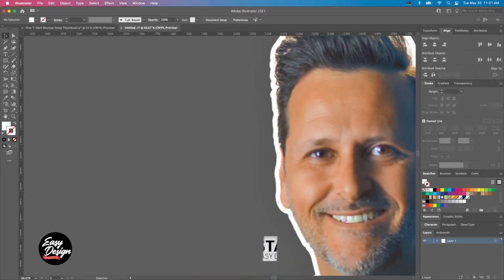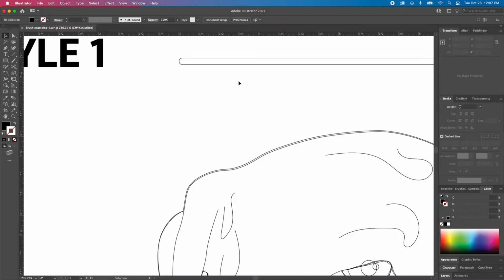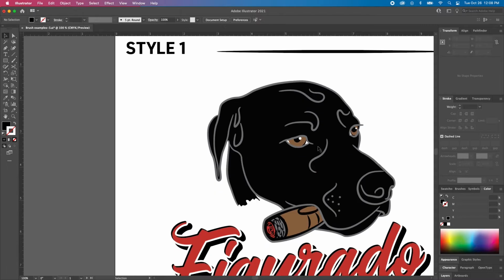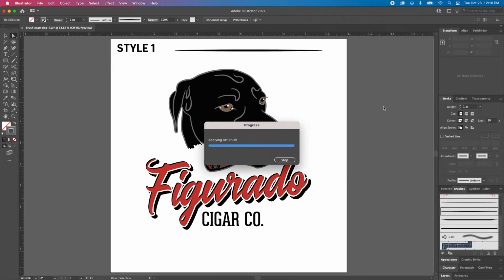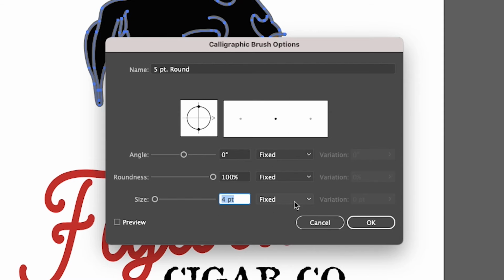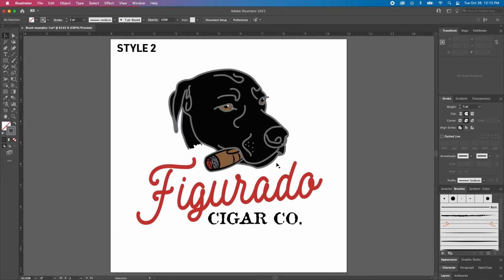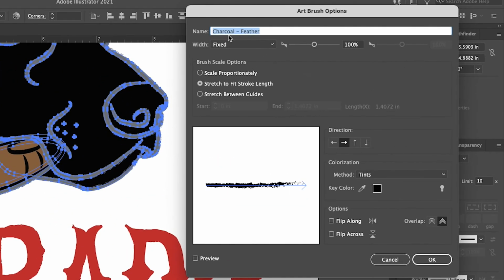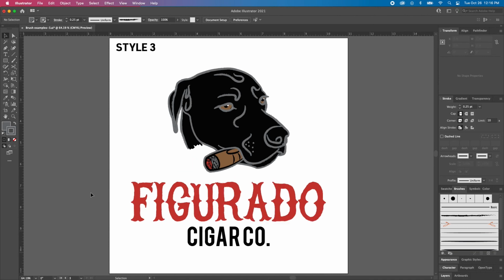3 Ways to Design with Brushes in Adobe Illustrator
Today, we're experimenting with Adobe Illustrator brushes to give continuity to our logo project. Adobe Illustrator gives you a pretty large collection of free brushes which include round and elliptical options as well as a ton of organic styles including charcoal, ink, paintbrush, watercolor, and many more. They also offer a variety of border styles that you can use for certificates and so much more.

Get Easy Design Freebie 1. A catalog of Fully Editable T-shirt Design Templates, T-Shirt Mockup & Distress Overlay FREE